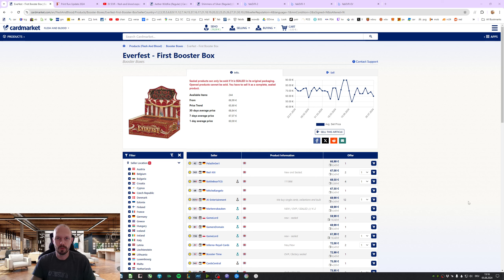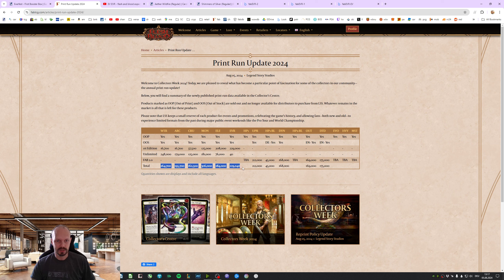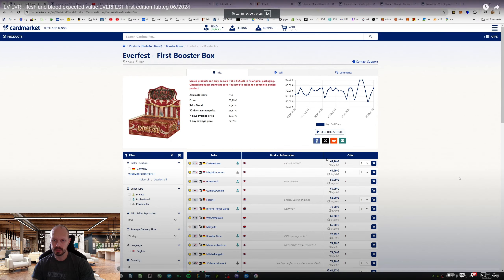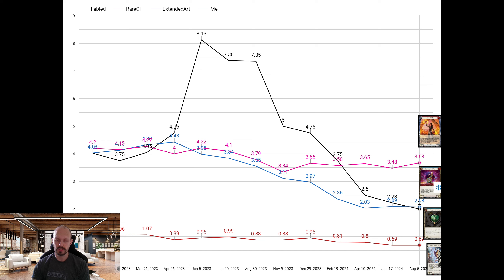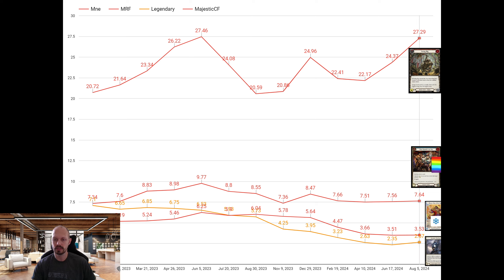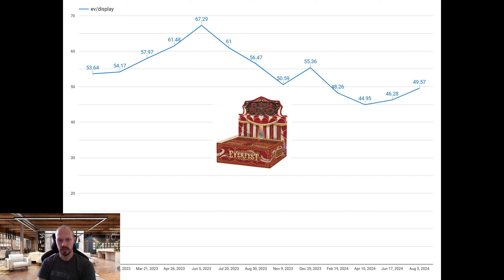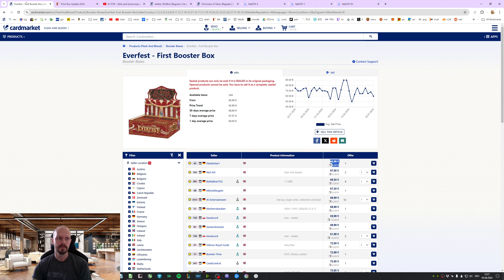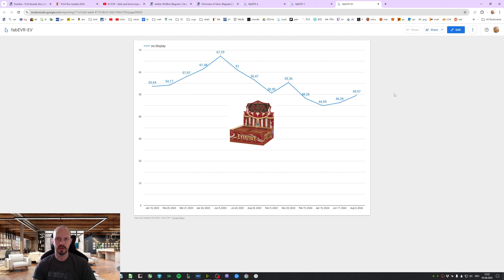EV EVR - flesh and blood expected value EVERFEST first edition fabtcg 08/2024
🛒 here is my main inventory for sale: FaB single-cards on cardmarket

✌️ in this video i have taken the cardmarket-low prices and calculated the value for a booster box. using pullrates which i collected from different sources in the net talking about fab tcg.

💎 THANX to the patreons: FaB Bobby, Jeroen, Milan, Ulek, NotThisGuyAgain, Alex Espionza, Kuba Khorne Immortal, Andreas R., Ryan Wolfe, Dominic Blasius, Sebastian Weber, Thomas Hofmeister, ypsilon, Phyr Trad, Ross Carter-Brown, Taykerz, kfaut; I_dis, Ivan Grimaldo

❤️ i hope you like the video and have a good time as well as it gives some valuable thoughts.

collecting cards since 1990, selling since 2001, i am mainly focusing on flesh and blood right now.